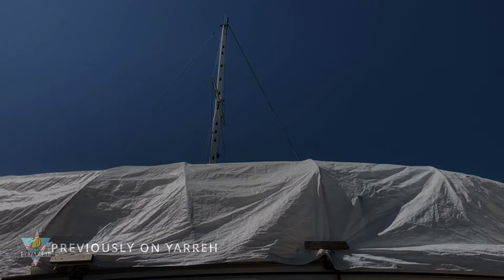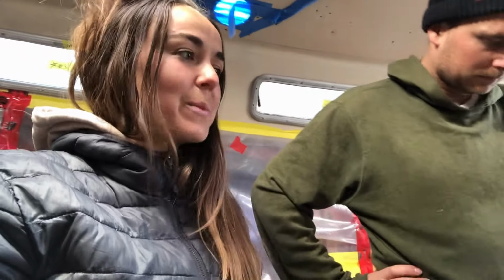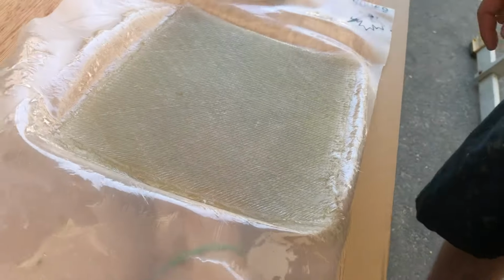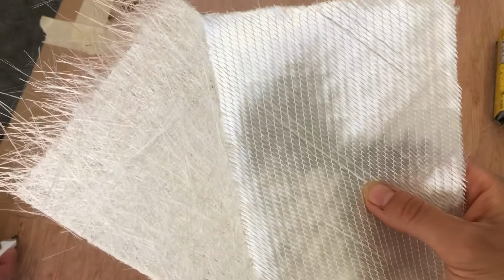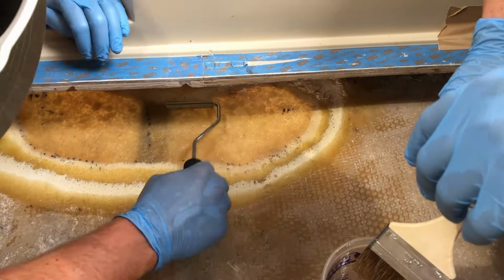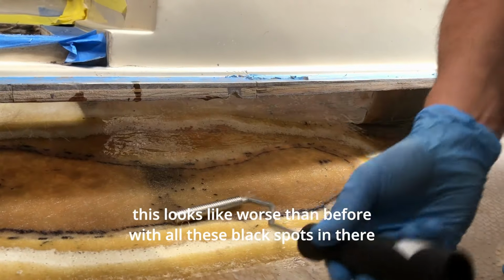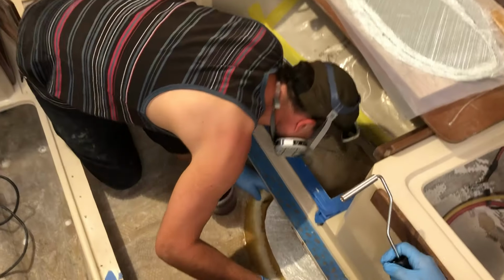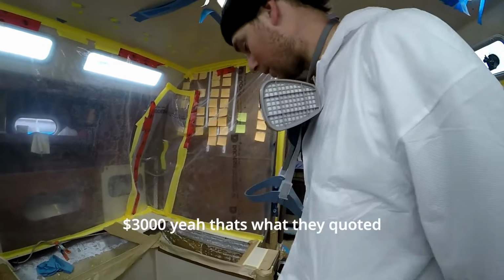The REBUILD BEGINS!! Reviving our SALVAGED SAILBOAT - SV YARREH Ep.15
In this DIY fiberglass journey, we take you through the learning processes we experienced as we tackled the beginning of a major project fibreglassing the interior on our salvaged sailboat. Join us as we describe each step in detail, sharing tips, tricks, and insights along the way. Whether you're a seasoned pro or a curious beginner, our journey into the world of fiberglassing offers valuable lessons and a glimpse into the challenges and triumphs of restoring our boat’s bilge.

Stay updated on our sailboat transformation journey!
Your support means the world to us and helps us create more valuable content for you!

Let’s embark on this adventure together!
Follow our journey from salvaged sailboat to Brand NEW Electric Yacht.
About the boat: 1983 Catalina 36

We have come along way so far--
For more current news feed and videos Check us out on instagram @sv.yarreh